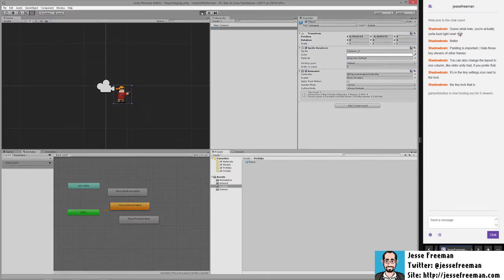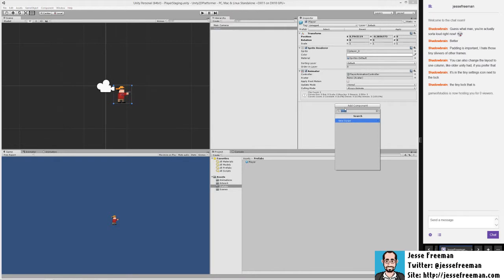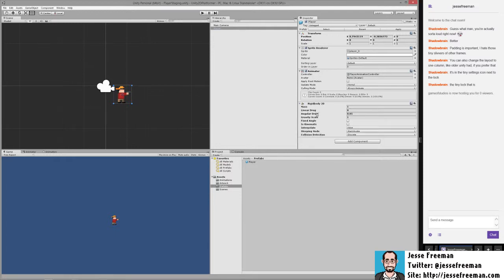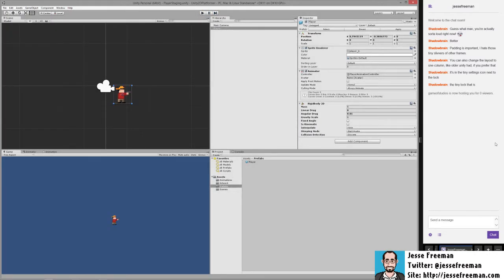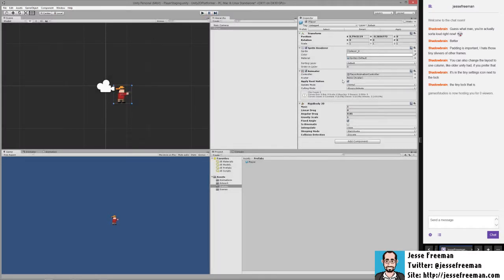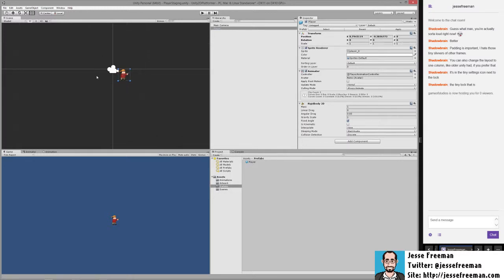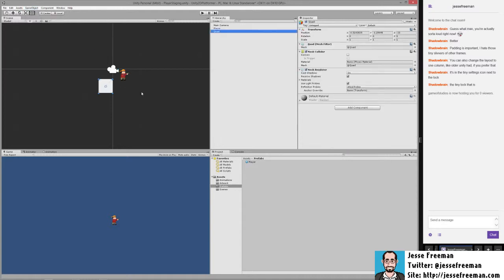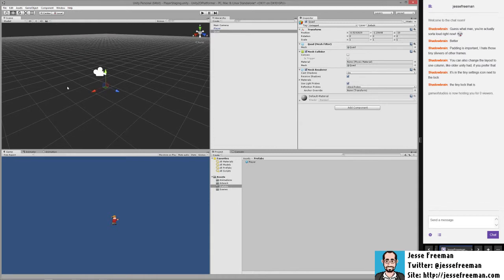Working With 2D Colliders In Unity 5 Part 1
In this video I show you how to add some basic colliders to our scene.